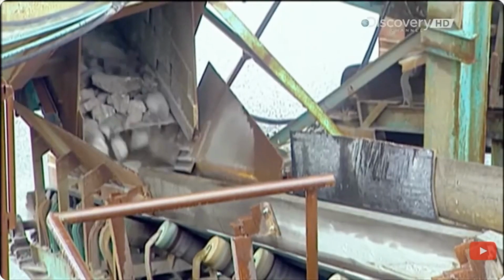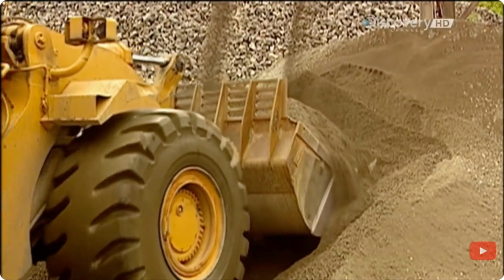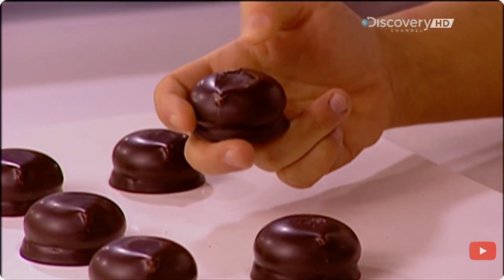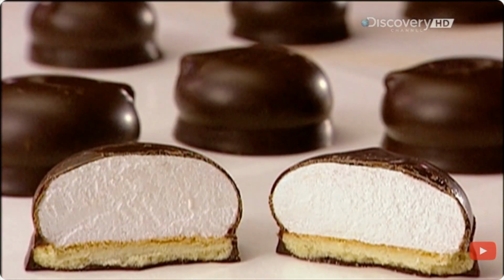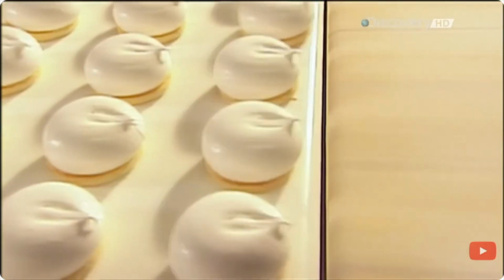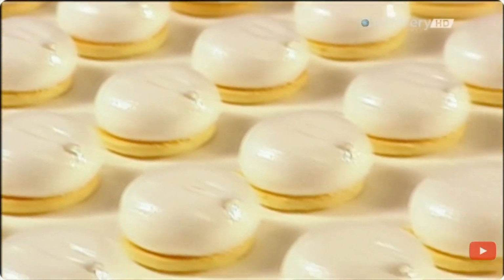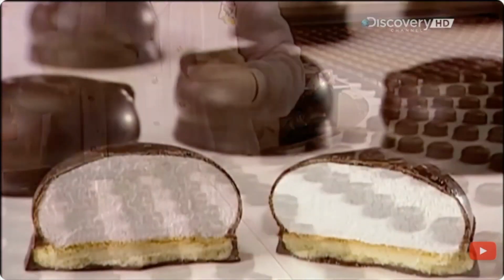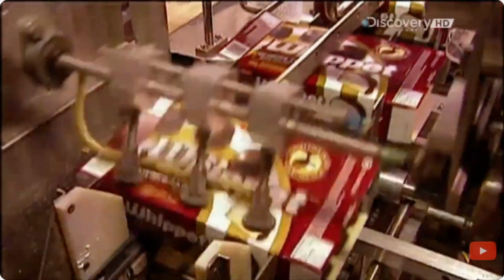How it's Made Paving Asphalt / Marshmallow Cookies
Season 5 Episode 1 Part A